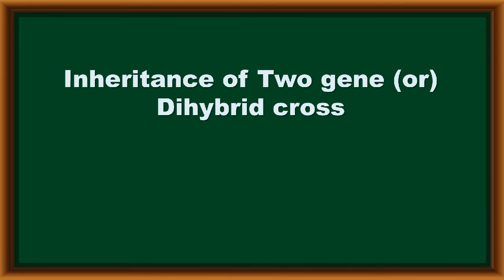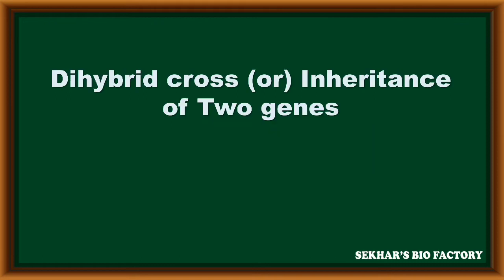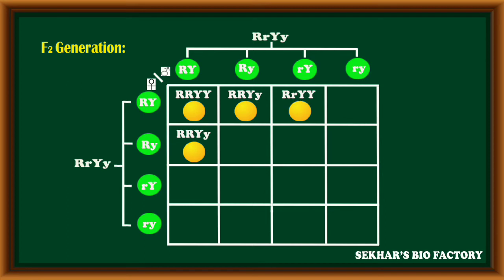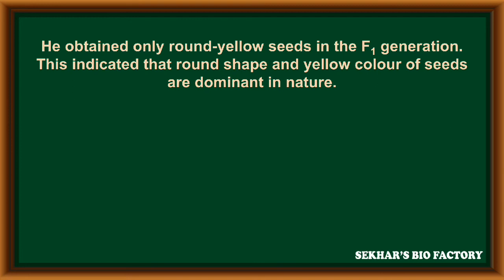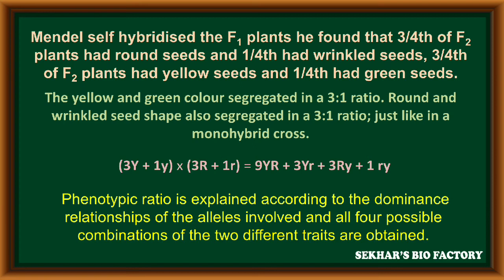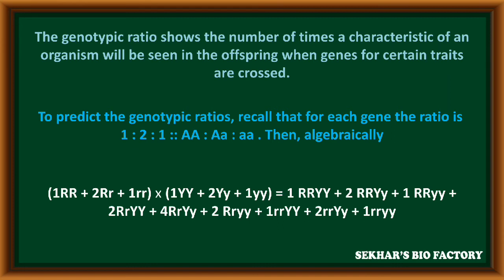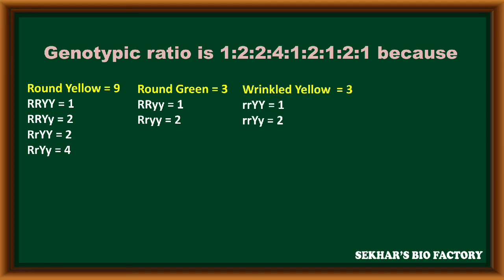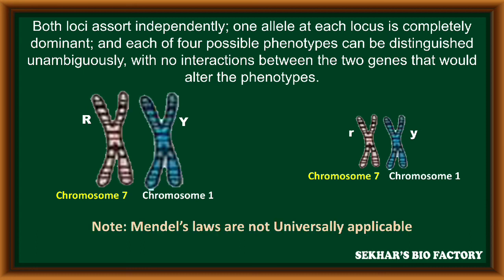Dihybrid cross or Two gene inheritance for NEET II BY SEKHAR'S BIO FACTORY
Hai students in this video I explained that important topic in genetics like Dihybrid cross.